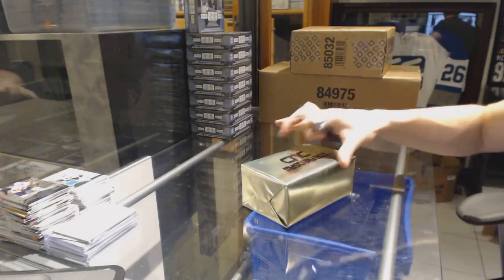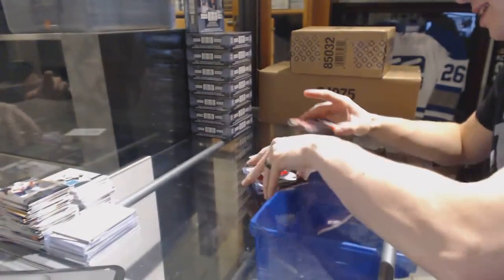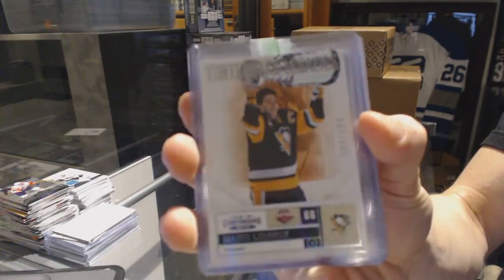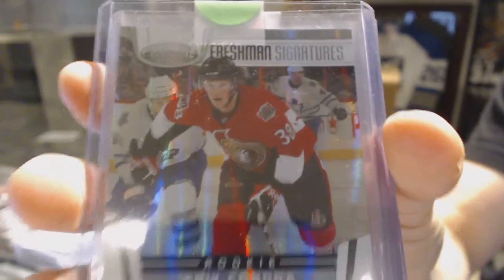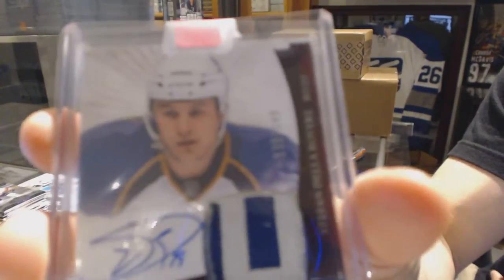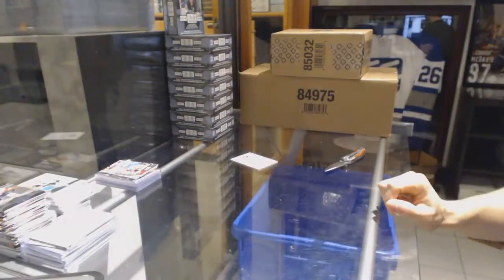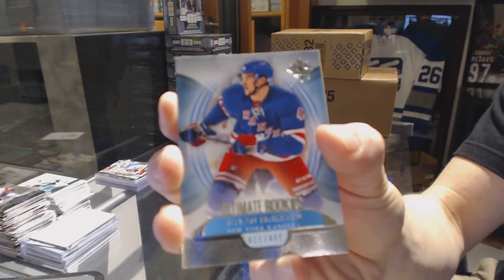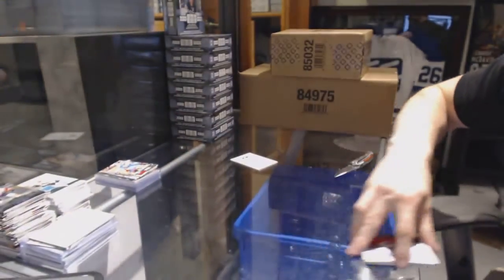Habs4Life1978's CNC Mystery Gold Hockey Box Break